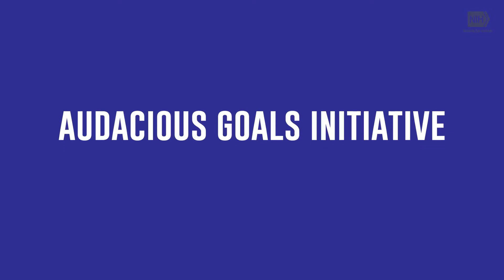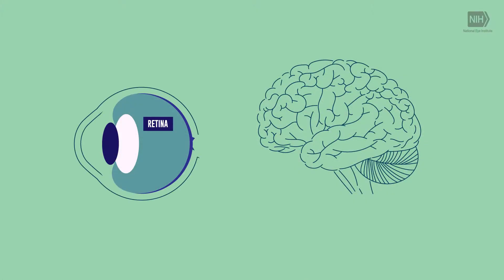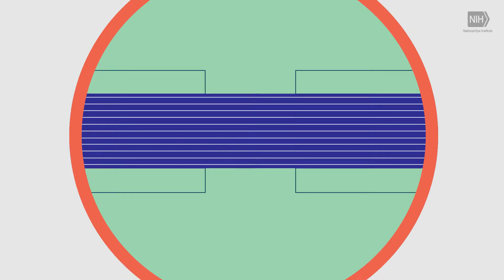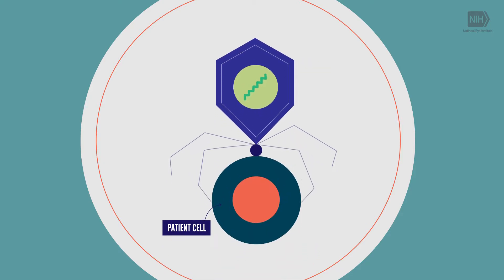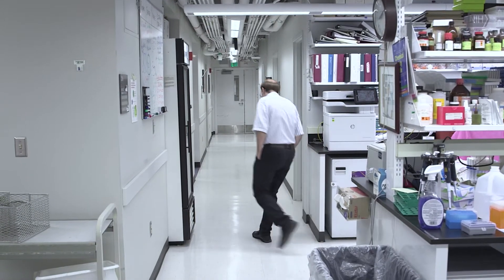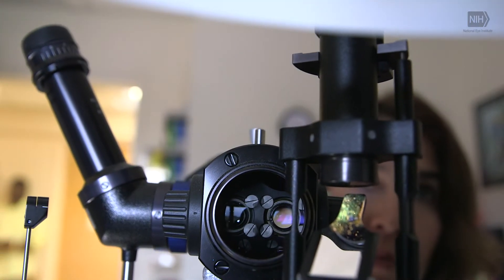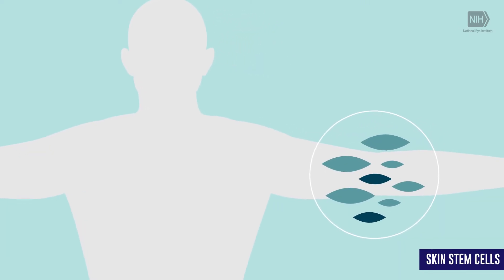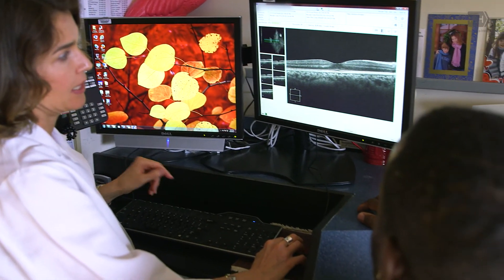Into the Future of Vision Research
In 2018, the National Eye Institute (NEI) celebrated 50 years of vision research! This video summarizes some of NEI's most groundbreaking discoveries and treatments with the potential to help millions of people.